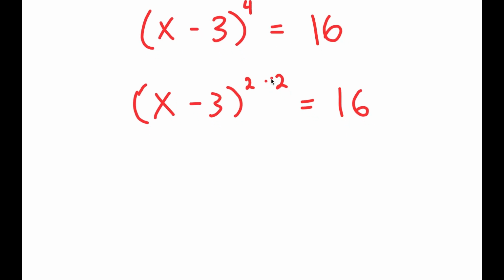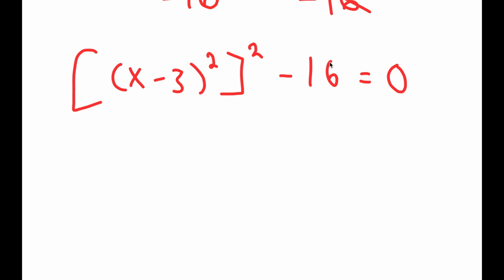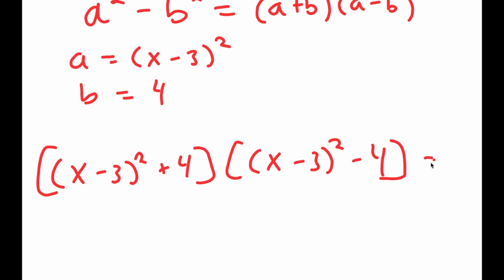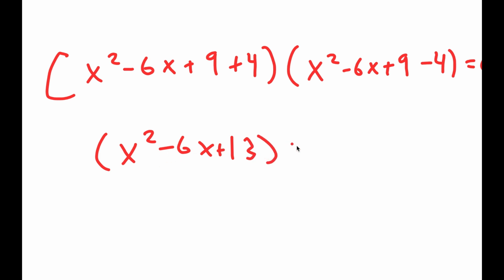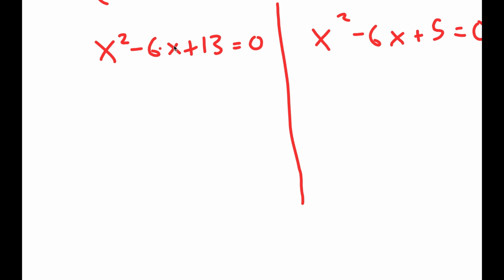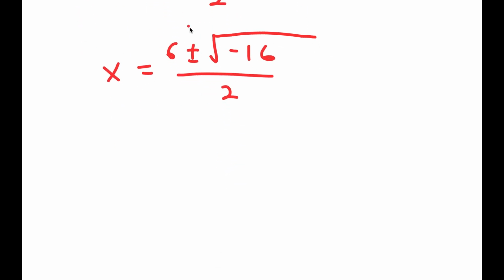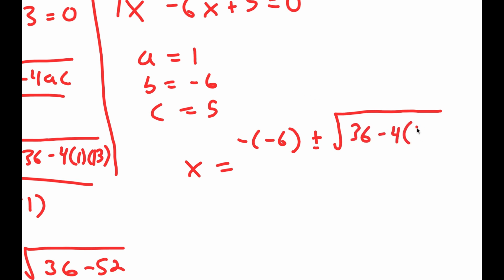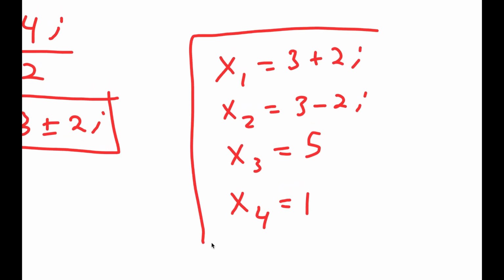Can You Solve This? | A Nice Olympiad Problem